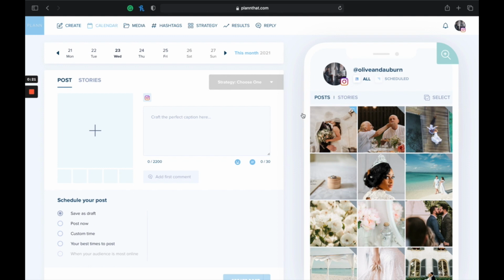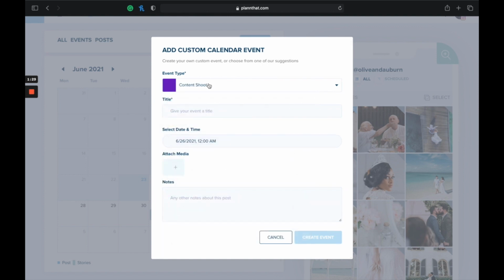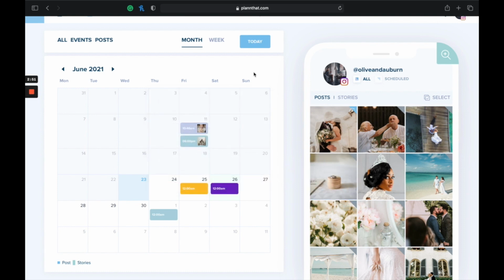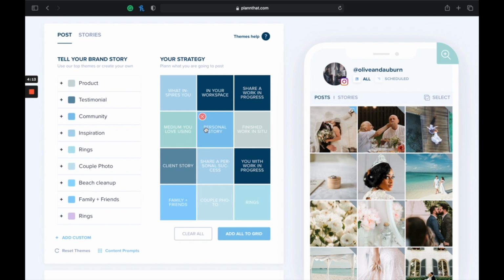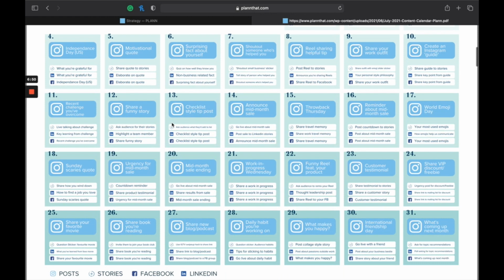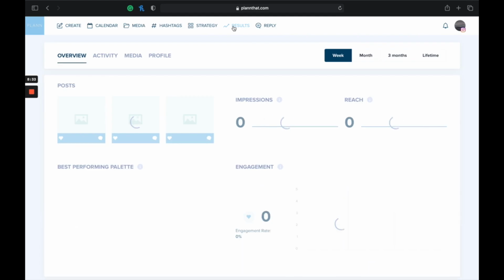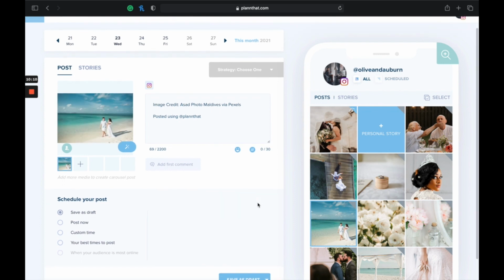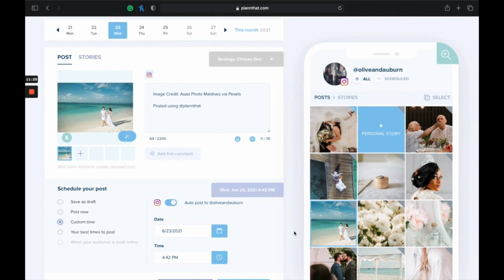How To Create A Social Media Strategy That Works: Plann's 5 Best Strategy Features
Hey Plann'rs!
Today we're talking about the five best features on Plann that are going to elevate your social media strategy!

Visualize, plan and schedule your Instagram, Facebook, and LinkedIn content in advance, right from your smartphone or desktop.

Check out our Instagram, where we share tips and tricks to take your Instagram to the next level